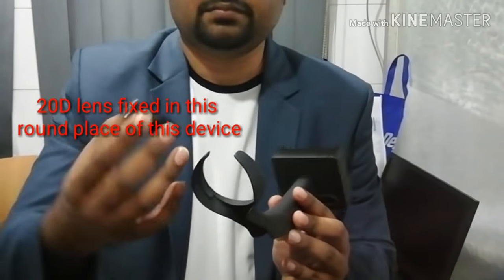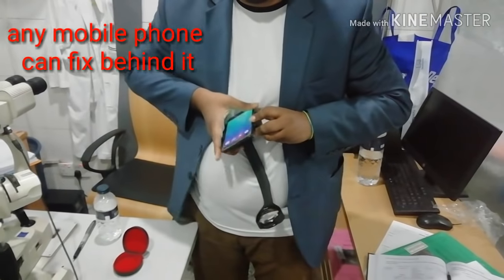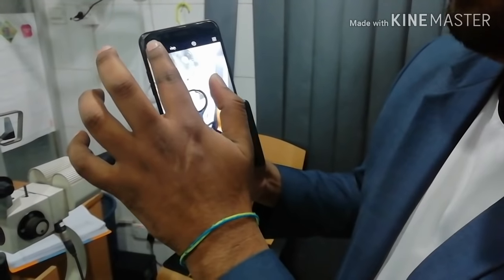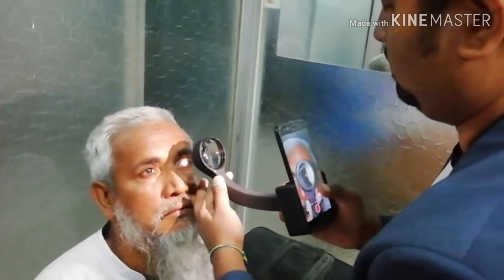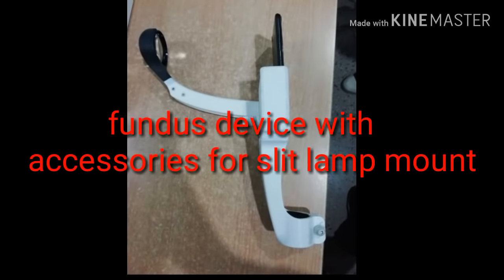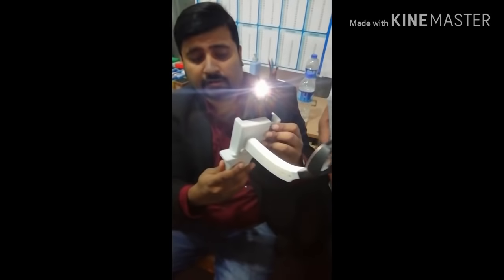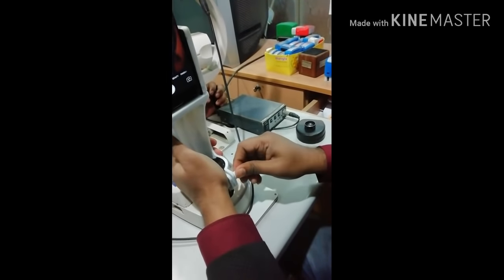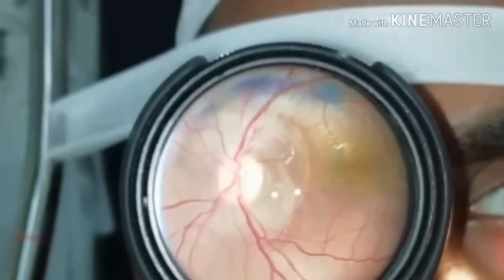Momin's fundus cam (A Smartphone based fundus cam) invention by Dr. Mominul Islam, retina surgeon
Momin's fundus cam (A Smartphone based fundus cam) invention by Dr. Mominul Islam, retina surgeon and uveitis specialist 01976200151